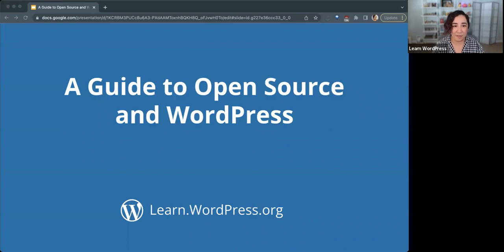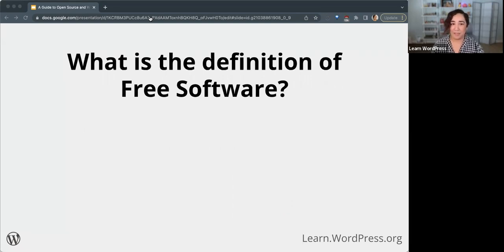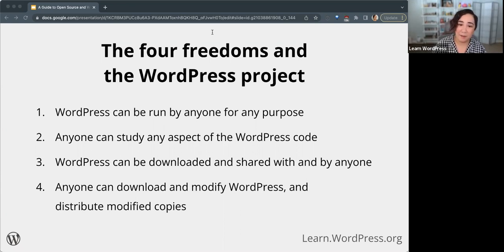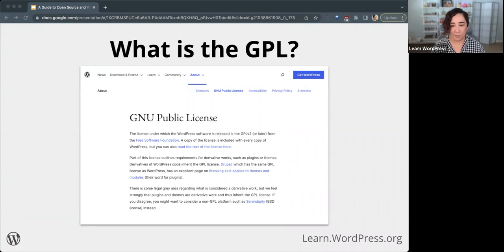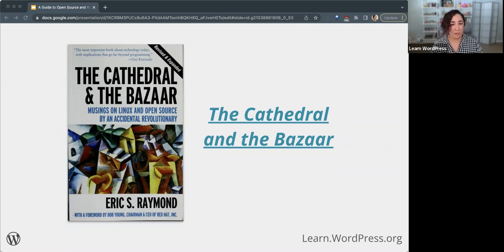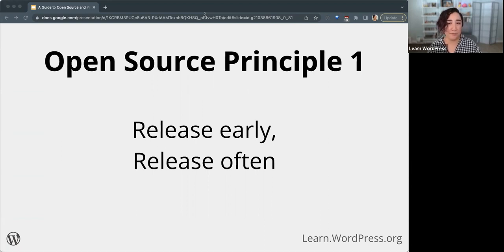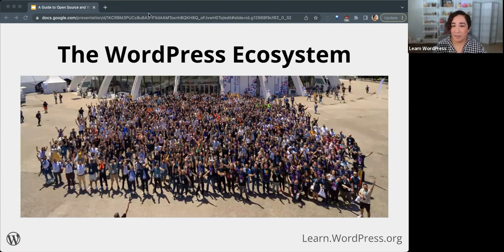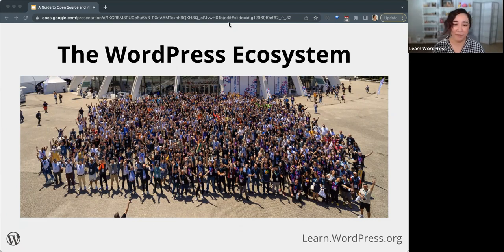A Guide to Open Source and WordPress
You may have heard the term “Open Source” mentioned when talking about WordPress and other software, but what does it mean? In this session, we talk about:

* The principles of open source and free software

* What the GPL software license is

* Why WordPress is an Open Source project, and how this is important